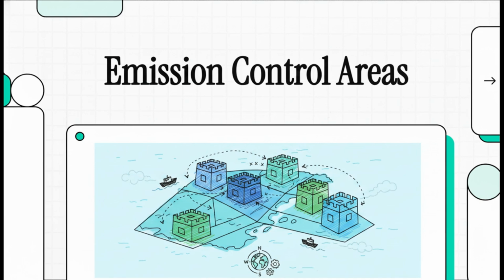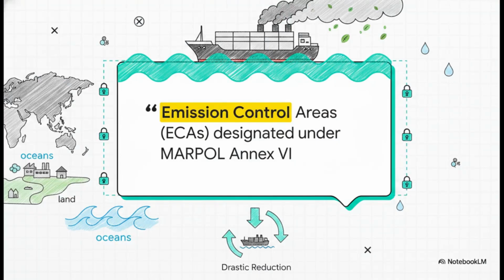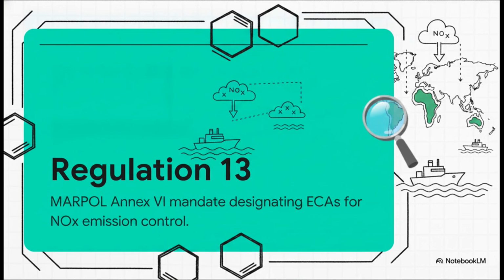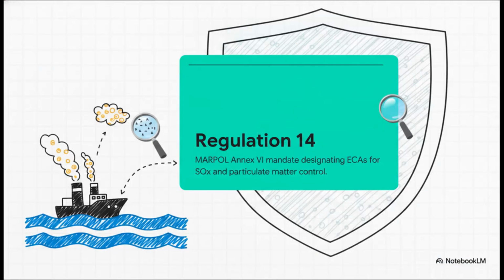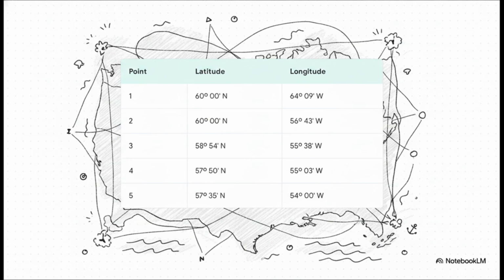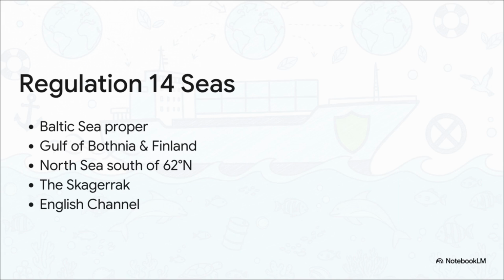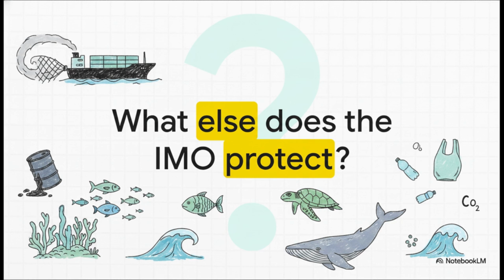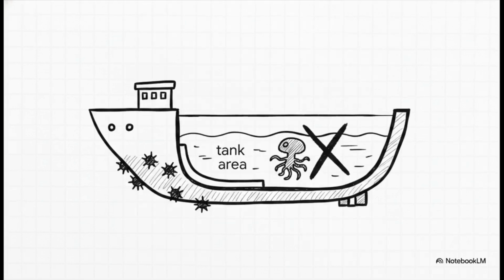Emission Control Areas, as of 2026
Emission Control Areas (ECAs), as of 2026

Did you know that some of the world's busiest shipping routes have some of the strictest air pollution regulations?

Emission Control Areas (ECAs) are designated sea regions where ships must comply with enhanced limits on sulfur oxide (SOx), nitrogen oxide (NOx), and particulate matter emissions under MARPOL Annex VI. These regulations play a critical role in protecting human health, improving air quality, and reducing the environmental impact of international shipping.

In this video, you'll learn:

What Emission Control Areas (ECAs) are
Why ECAs were established under MARPOL Annex VI
The current ECAs recognized as of 2026
Sulfur limits inside and outside ECAs
NOx Tier III requirements and where they apply
Fuel compliance options, including low-sulfur fuel and exhaust gas cleaning systems (scrubbers)
Operational requirements for ships entering and leaving ECAs
The responsibilities of ship officers and engineers
PSC inspections, recordkeeping, and common compliance issues
Why ECAs matter for the future of sustainable shipping

This video is ideal for:

Maritime students
Deck and engine cadets
Deck and engine officers
Marine engineers
Maritime instructors
Shipping professionals
Anyone preparing for oral examinations, competency assessments, or STCW-related courses

Whether you're studying MARPOL Annex VI, preparing for your Certificate of Competency, or simply want to understand how the maritime industry is reducing emissions, this video provides a practical and up-to-date overview of Emission Control Areas in 2026.